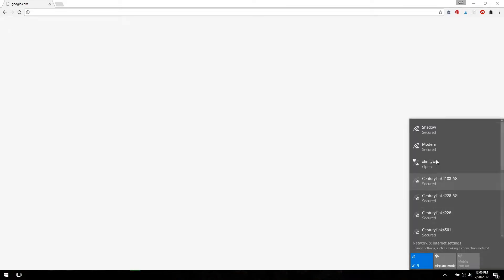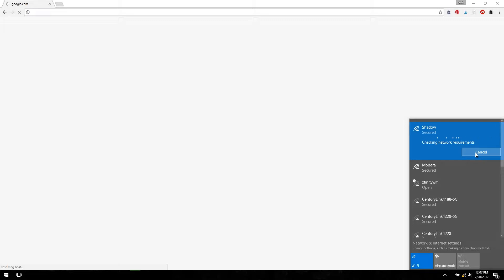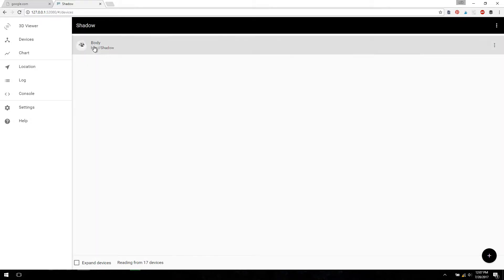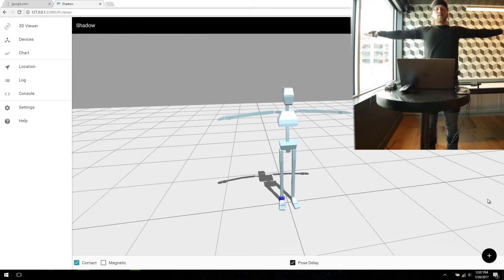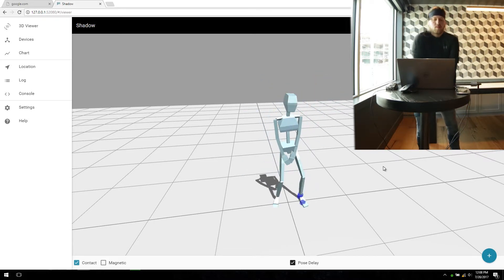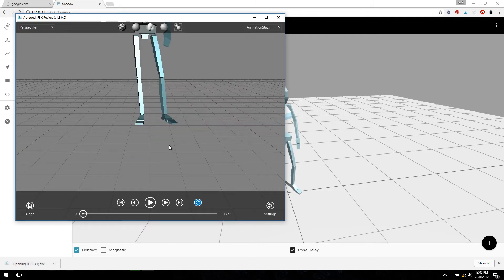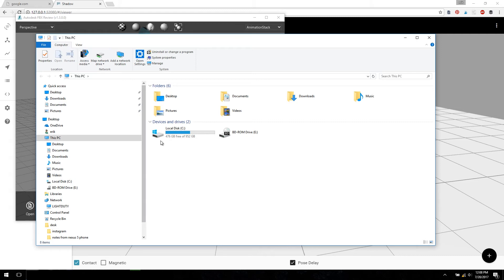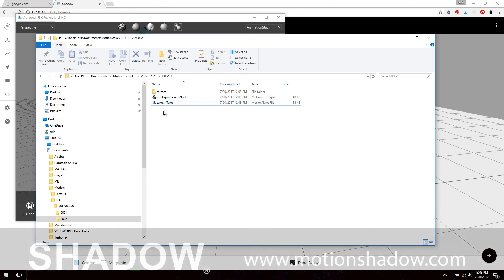Shadow Mocap Tutorial - Shadow Web User Interface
This is a quick tutorial showing how to live-stream and record motion capture animation using the Shadow web browser based user interface.

0:10  Connect to Shadow WiFi
0:30 Shadow Web UI
1:05 Perform the rest pose (T-pose)
1:30 Record a take
1:50 Review the take animation results